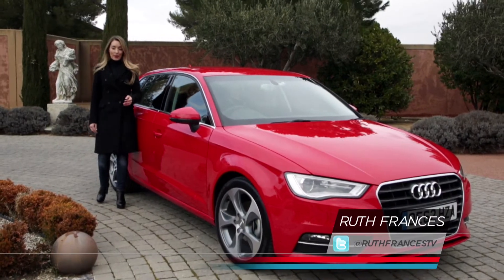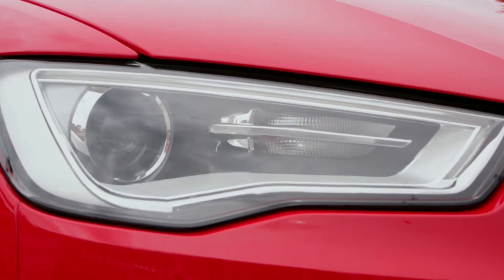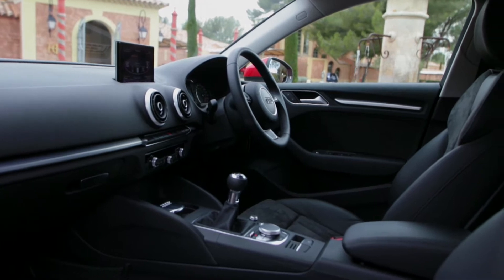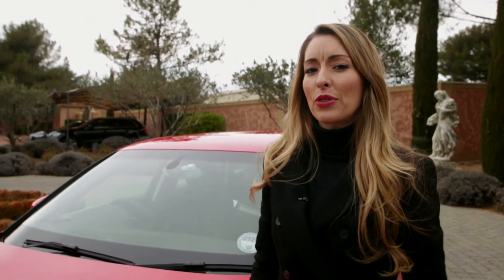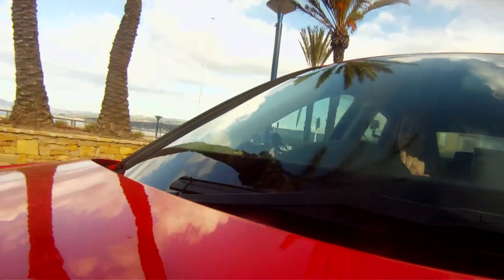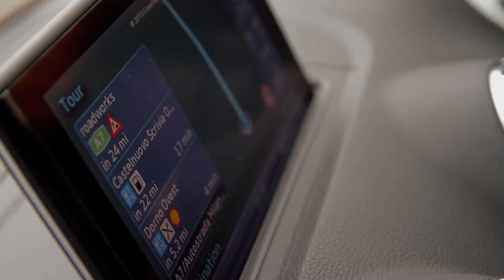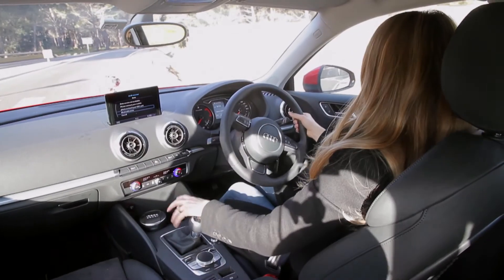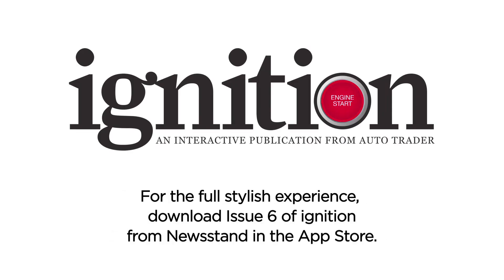2013 Audi A3 Sportback drive story to Milan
In issue six of ignition, Auto Trader's interactive iPad publication, Ruth Frances drives the 2013 Audi A3 Sportback and tests the car's fashion credentials in the centre of Milan.
If you want to find out more about the all-new Audi A3 Sportback, plus read more features, used car guides and and celebrity interviews, follow the link at the end of the video and download issue six from the Apple Newsstand.